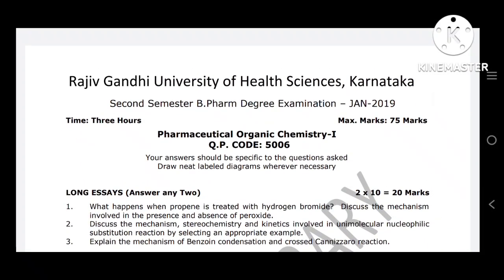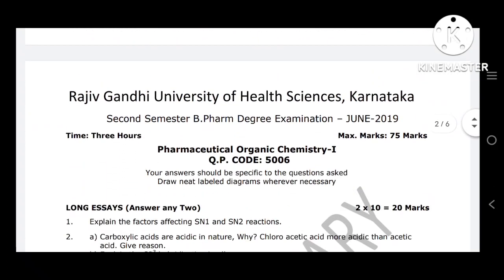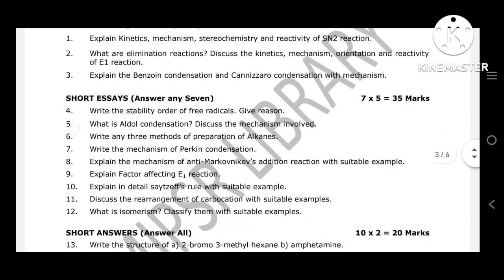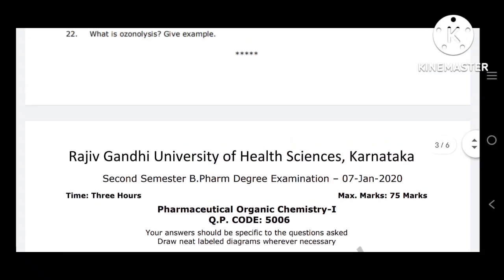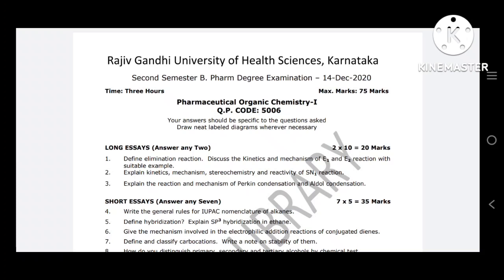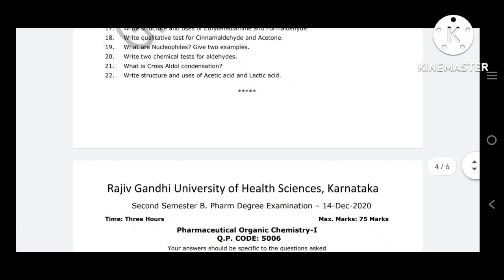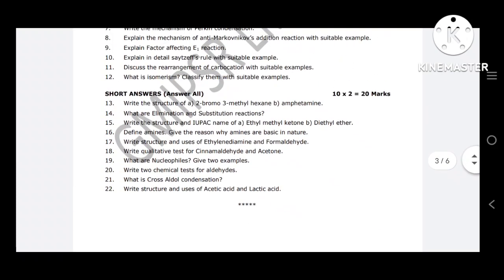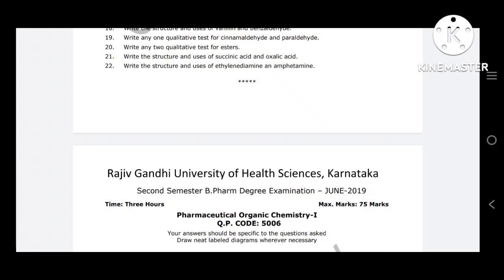B-Pharmacy question papers|RGUHS UNIVERSITY|1-4SEM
1sem question papers

2.HAP-1.
3.Analysis.
4.Pharmaceutics.

2sem.
1.HAP-2
2.POC-1.
3.Pathophysciology.
4.Biochemistry.

3Sem all Question papers.

4sem.
1.Medicinal chemistry -1.
2.Physical Pharmaceutics 2.
3.Pharmacology.
4.Pharmacognosy.

here u will get new question papers of this year and also good books.